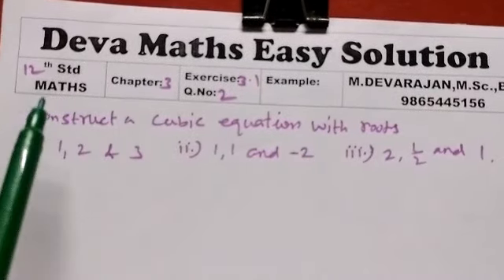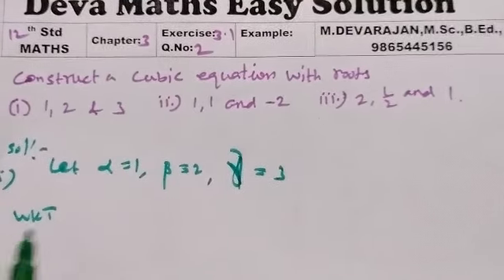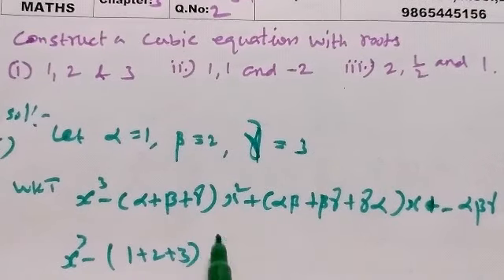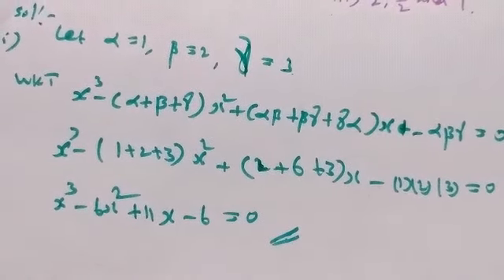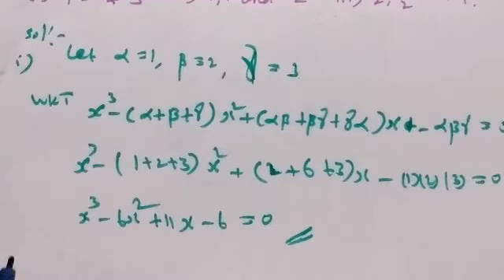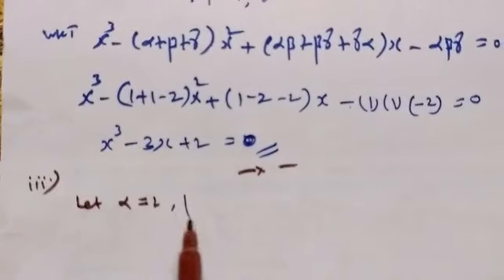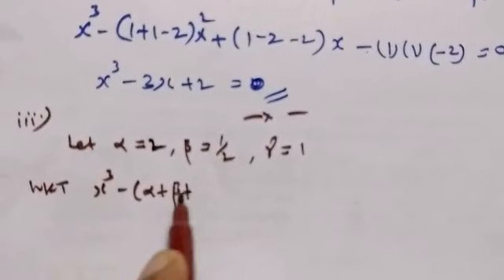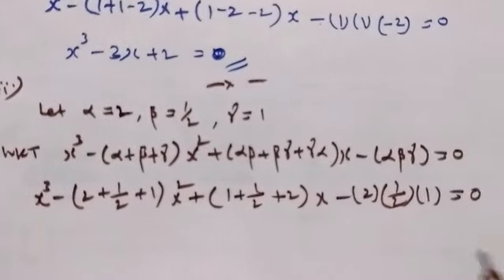Class 12/MATHS/Ex 3.1/Q.No 2/M.DEVARAJAN